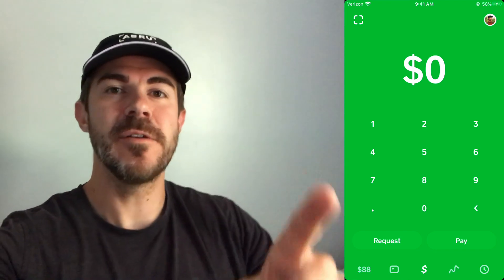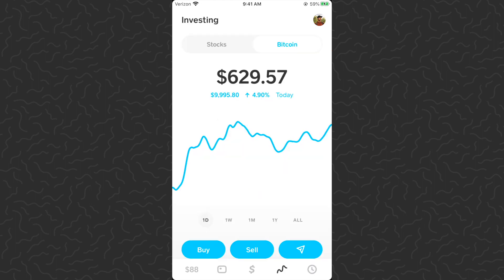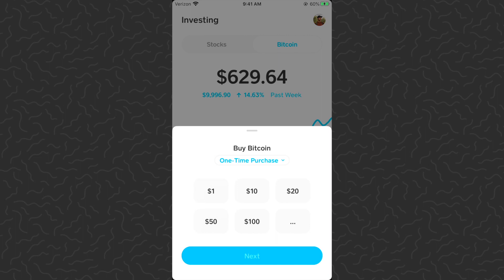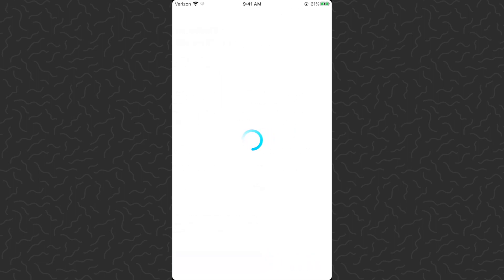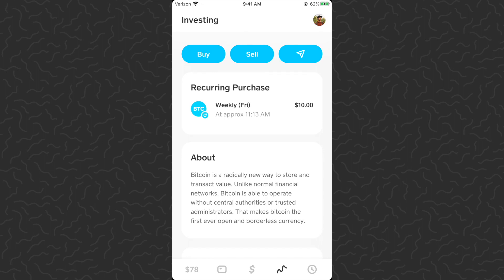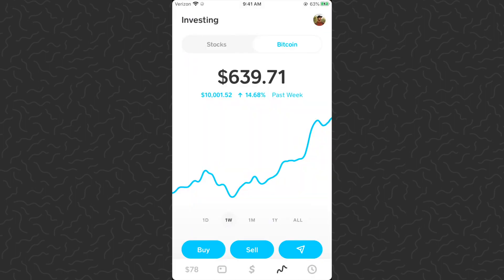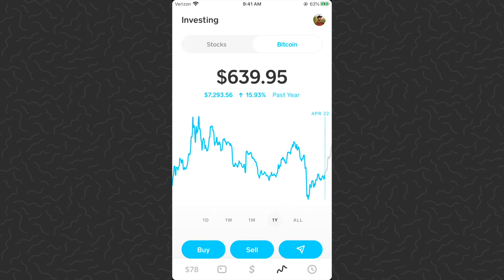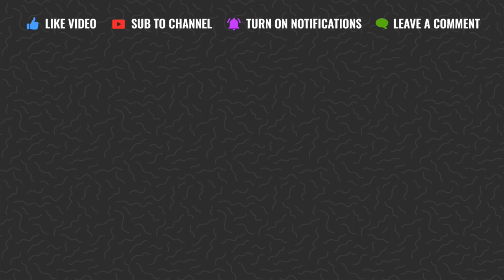How to Set Up Recurring Bitcoin Purchases on Cash App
How to Set Up Recurring Bitcoin Purchases on Cash App - A tutorial for how to do reocurring investing for cash app bitcoin.

EXPERIMENT: Buying $1 Bitcoin Every Day with Cash App - DAY 460
Investing $1 Bitcoin Every Day with Cash App - DAY 460